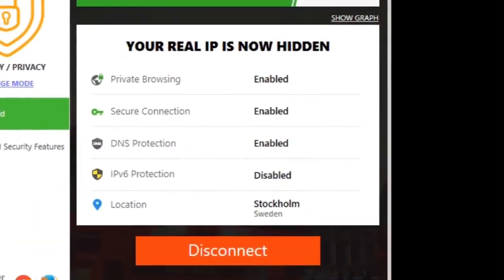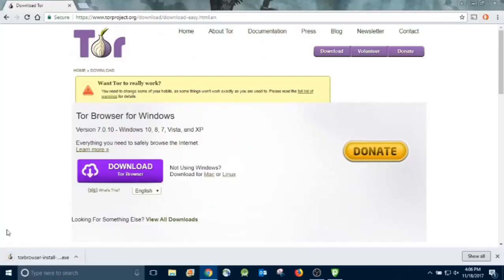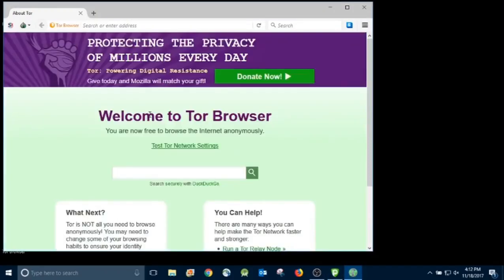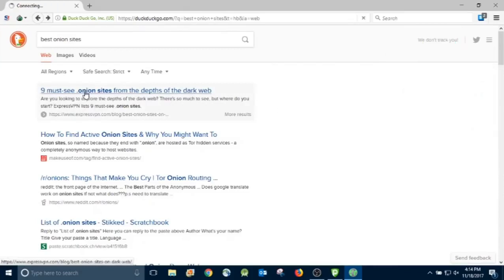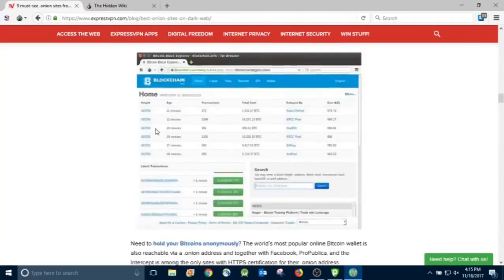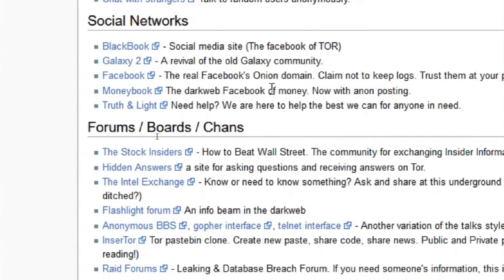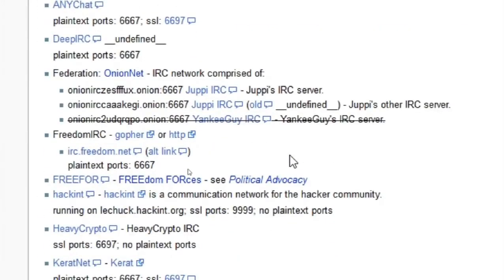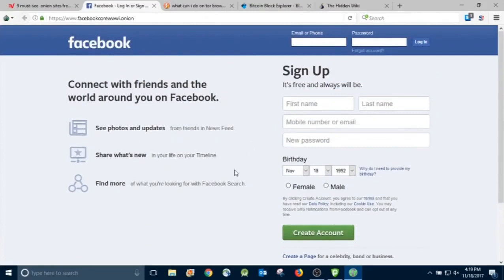How To Find Anything On The Dark Web | Professor CON